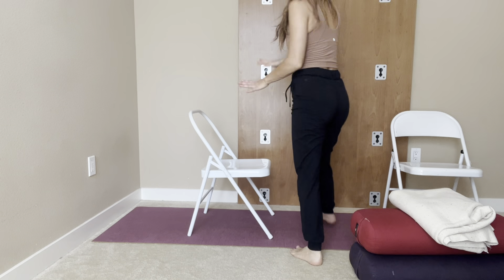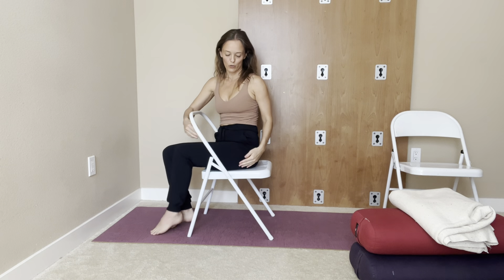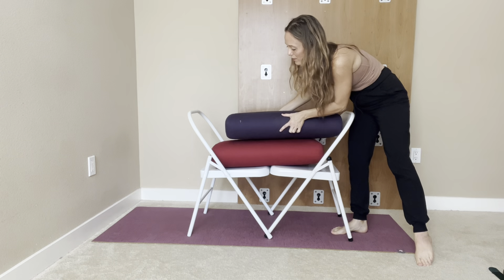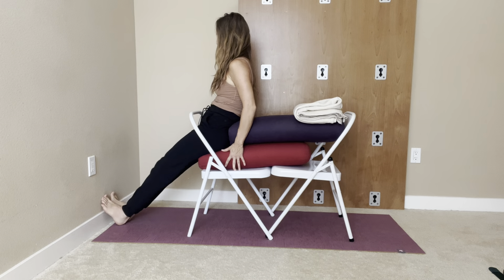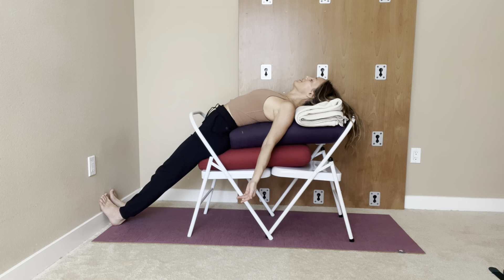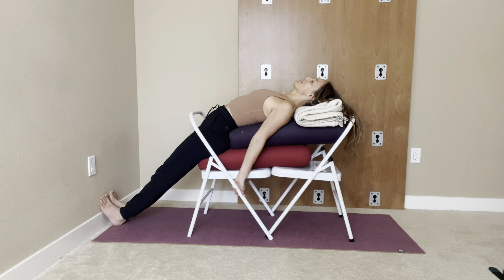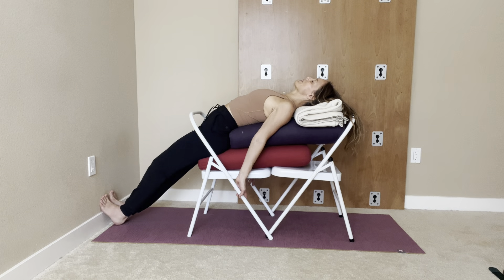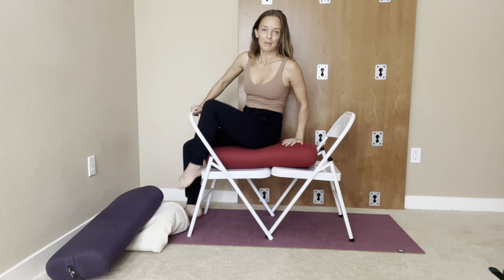How to start with back bends. Calm the body open the chest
Great way to open the chest in a supported Back Bend. Hands down one of the best ways to recover form working on a computer for hours! Reverse the effects of a collapsed chest.